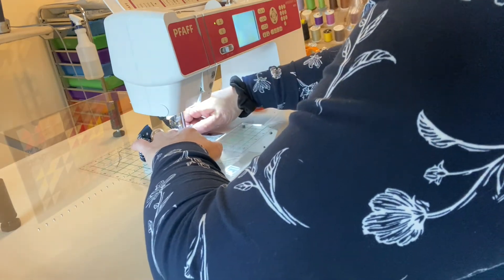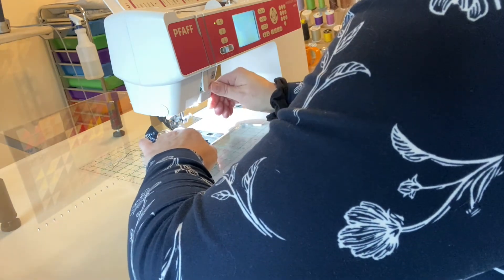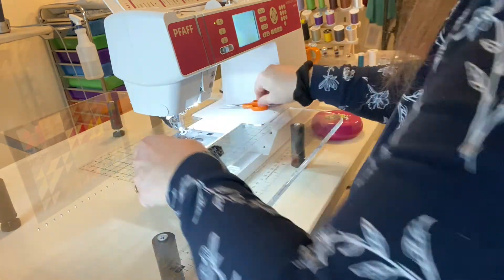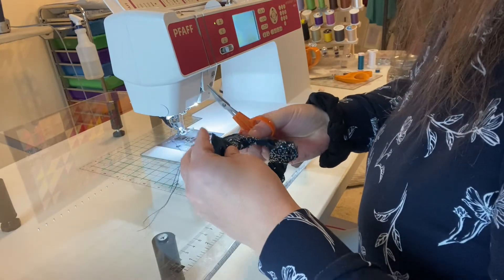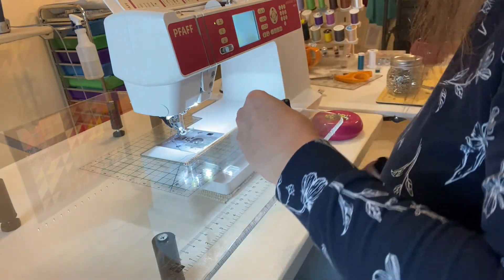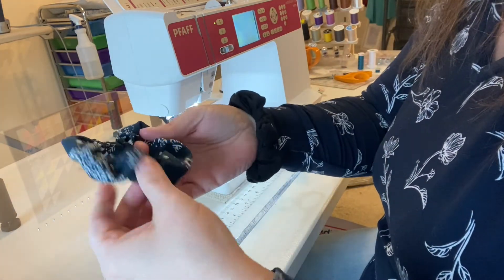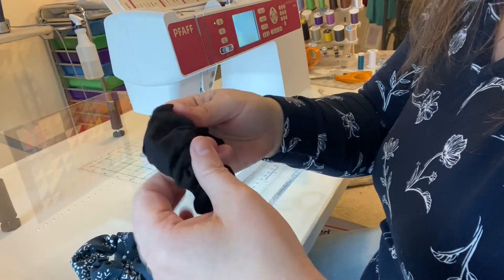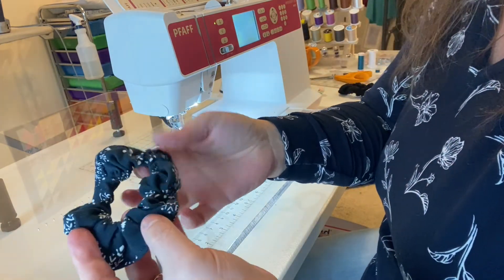Scrunchies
In this video, I will show you a quick and easy method to making scrunchies.